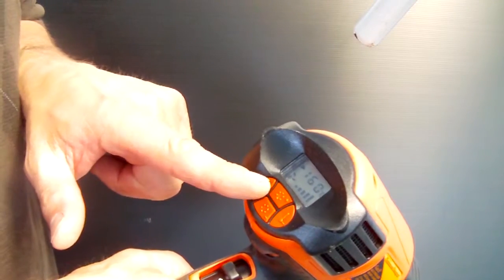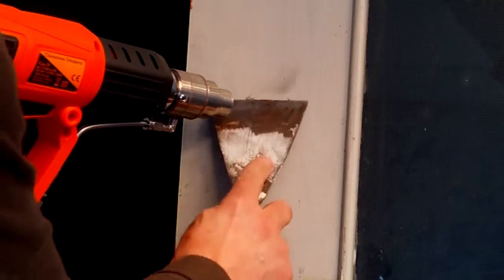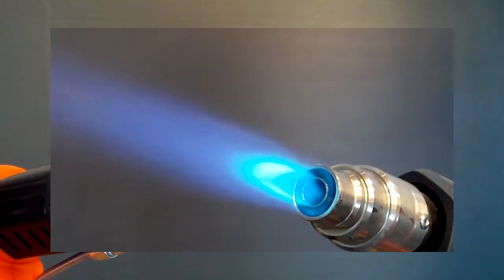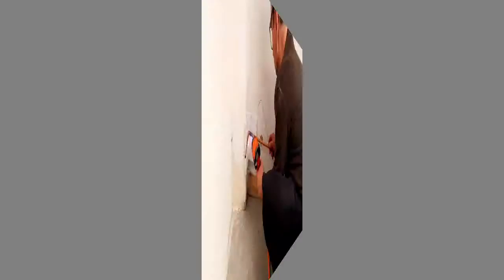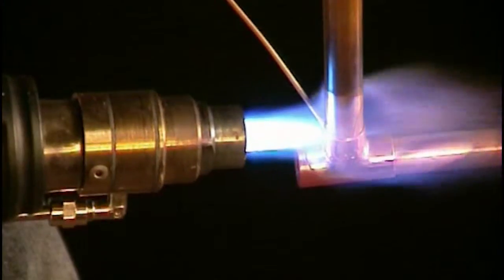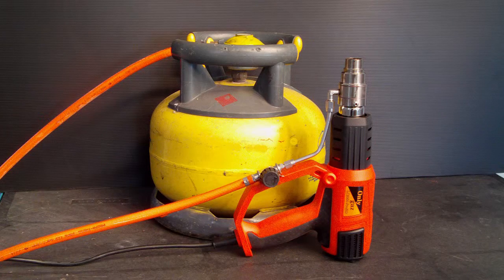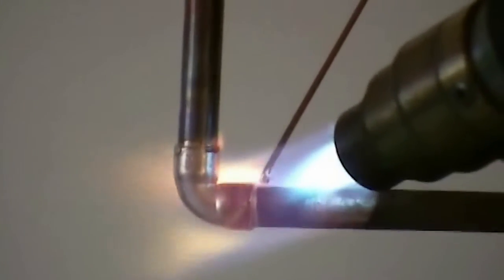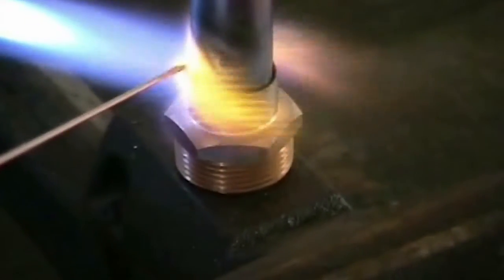REVOLUTIONARY BLOW TORCH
Revolutionary  Blow torch that allows brazing of steel or oxygen free copper for welding plumbing